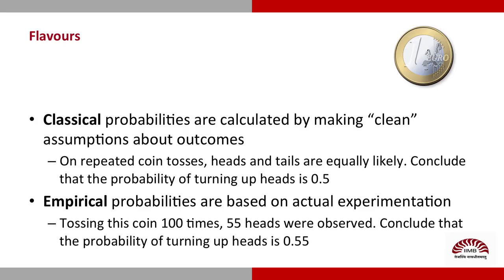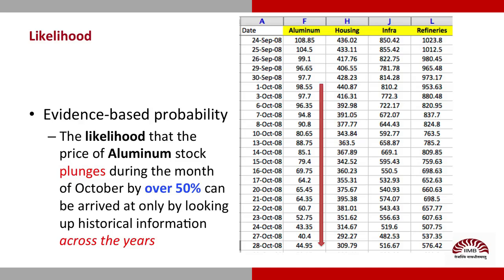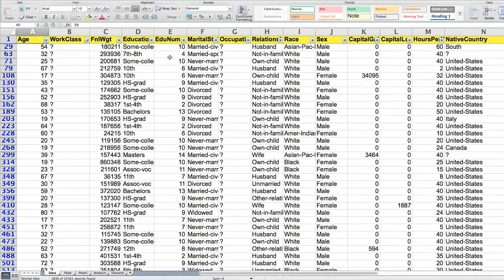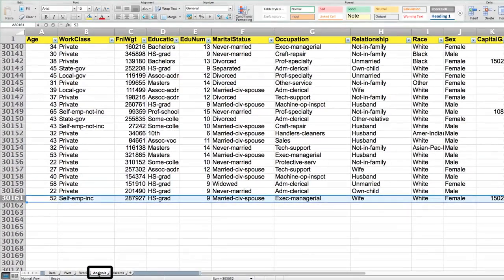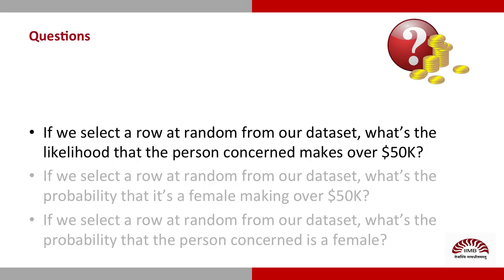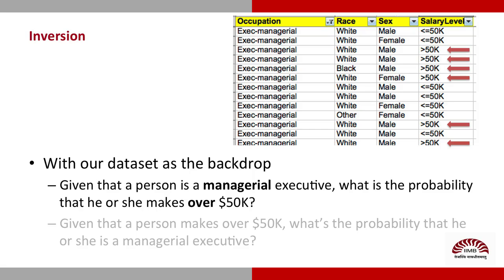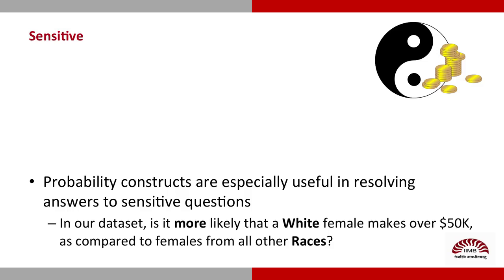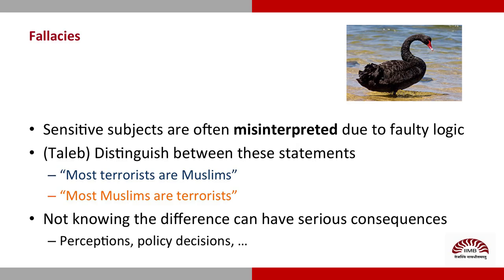Chapter 6: Flavours of Probability